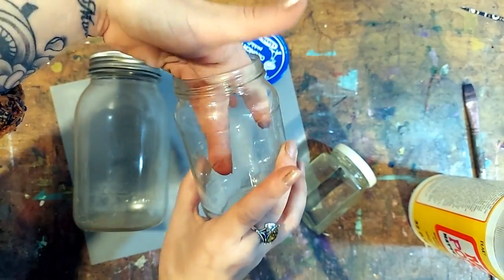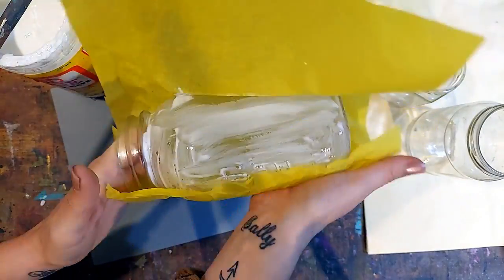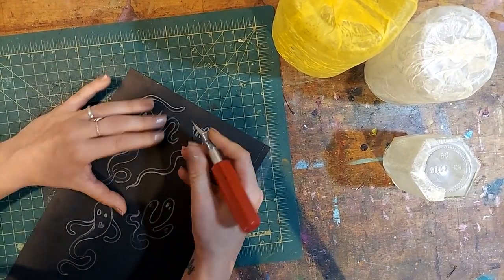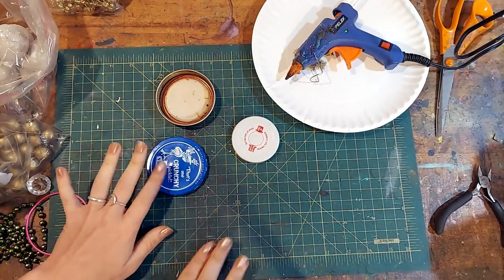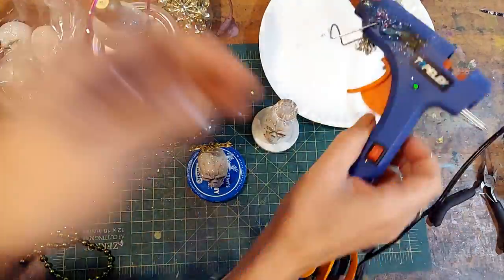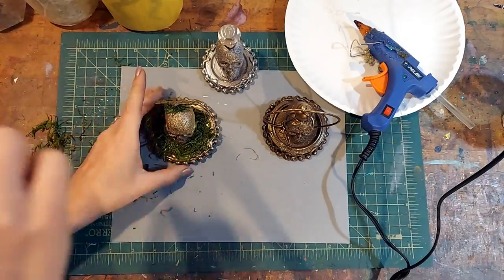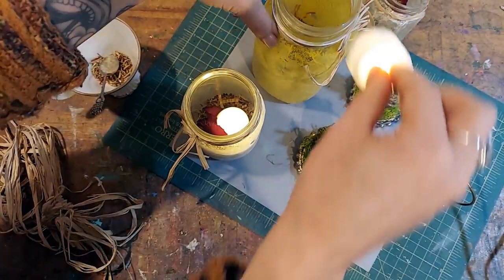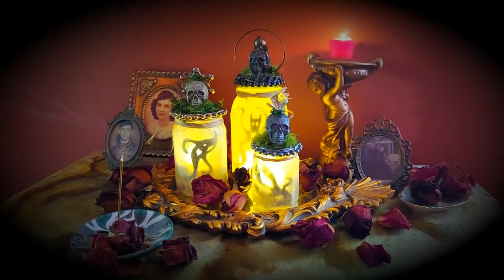Halloween Ancestor Lantern: Art Magick Tutorial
Hello, Moon Babies! Welcome to the Studio~ In this video I'll show you how to create an illuminated ancestor lantern for your Samhain, Halloween & seasonal celebrations. Use your lantern as part of your ancestral altar, sacred space or to light up your festivities. YOU CAN DO IT! Witch On, Witch Boldly & Be Well, my friends. XO

My Book: ART MAGICK: How to Become an Art Witch & Unlock Your Creative Power

MORE Samhain and Halloween Goodies!

Want moon dust sprinkled on your inbox? Sign up for the Moon Baby Mailing List